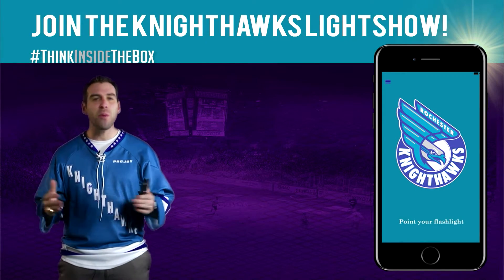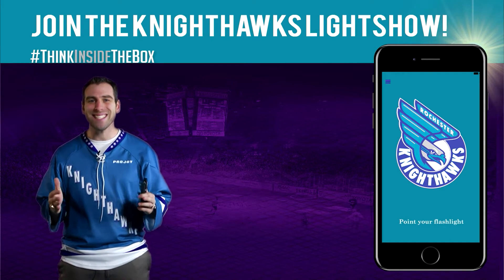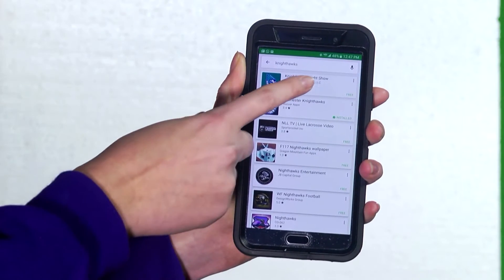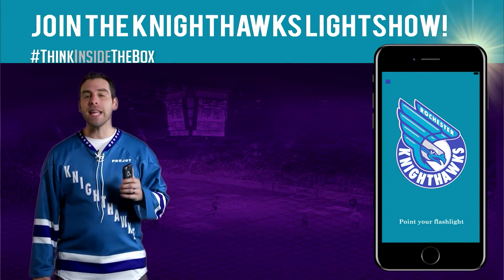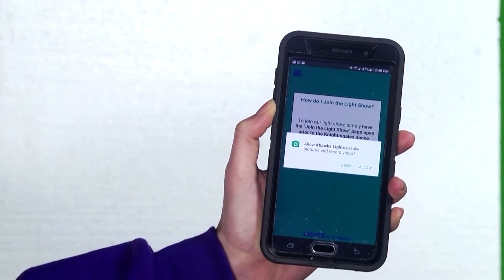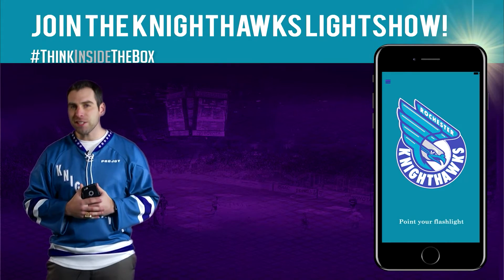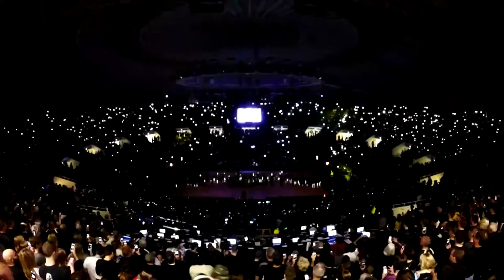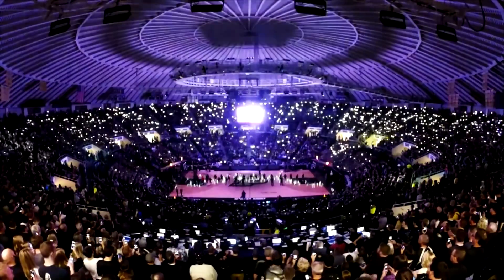LIGHT SHOW INSTRUCTIONS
Instructions on how to use the 'Knighthawks Lights' App

Available in the App Store and on Google Play